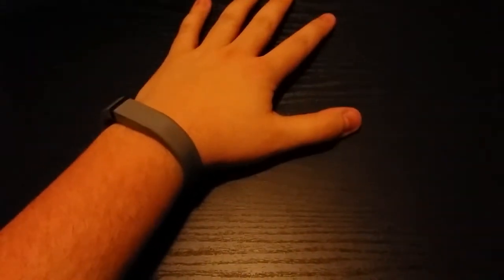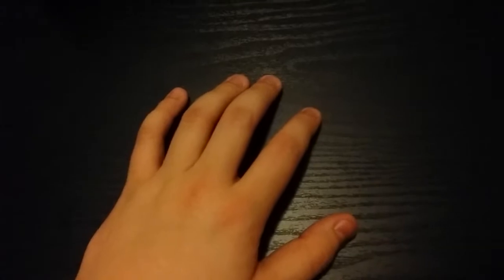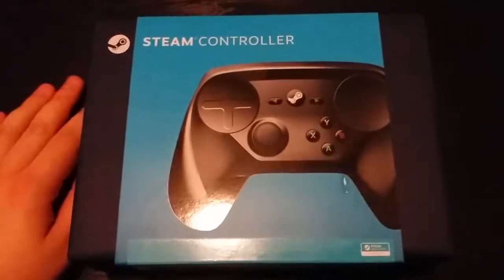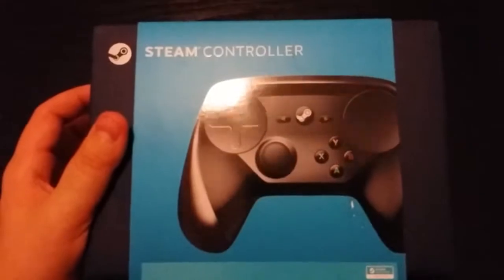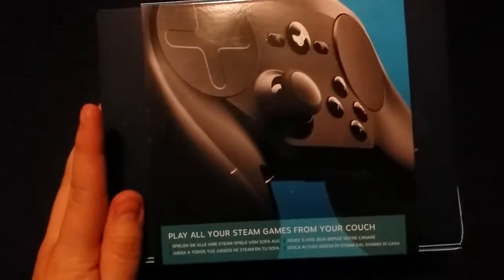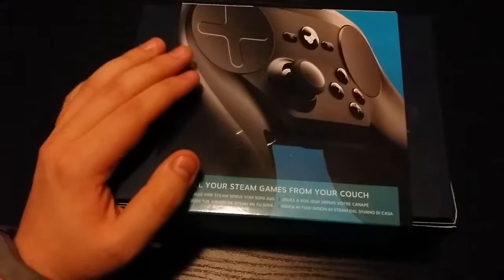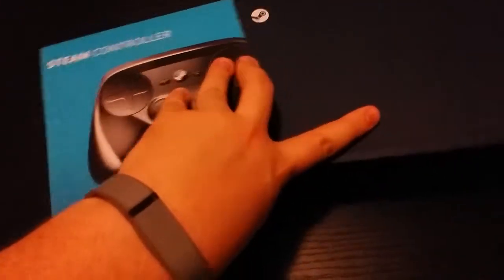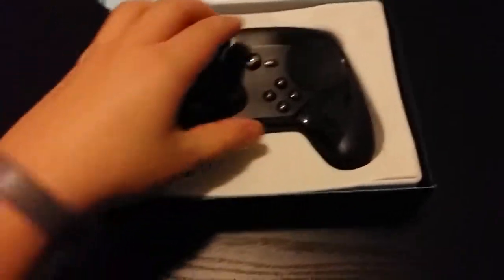Unboxarino | Valve's Steam Controller